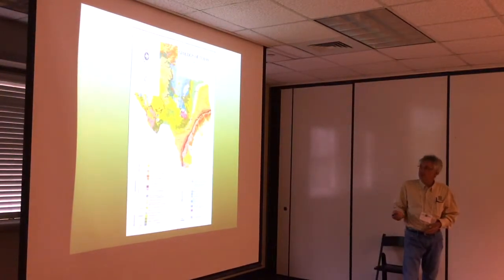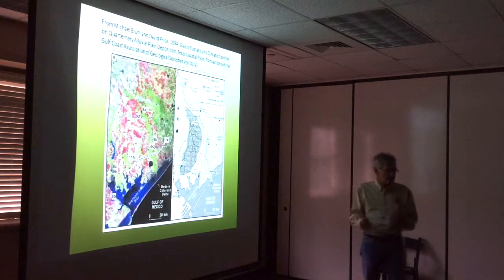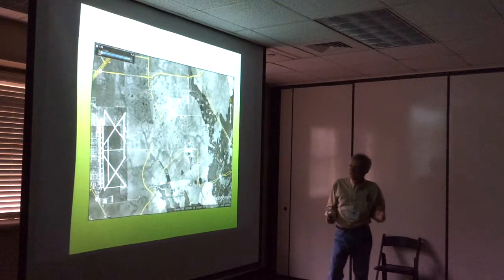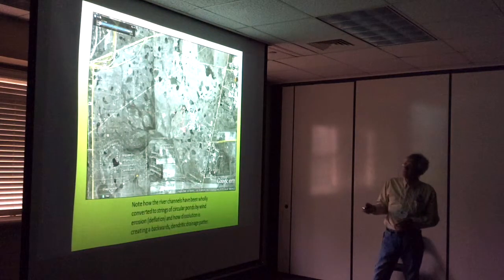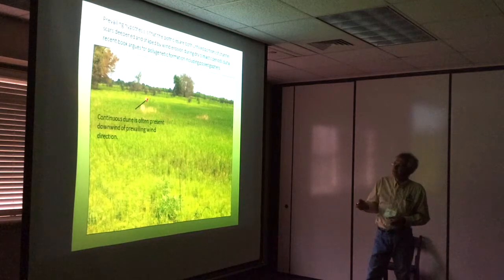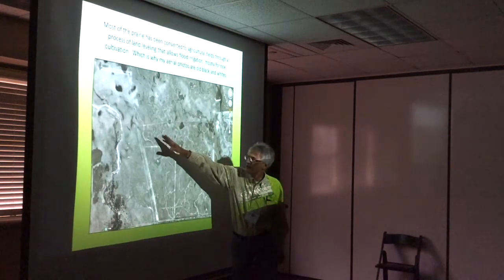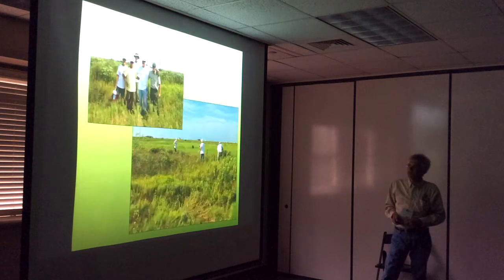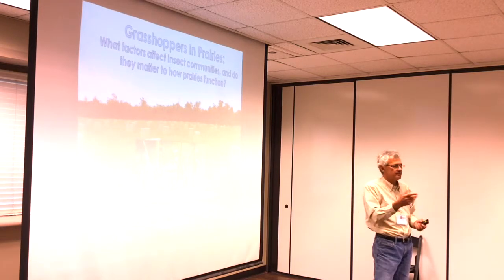Andy Sipocz, Texas Coastal Prairie: Geomorphology and Restoration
Texas’ coastal plain is built from a series of coalescing fluvial deltaic deposits largely created during many rising and high stand sea level intervals. Relict geologic features including river channels and levees, meander belts, crevasse channel and splays and interfluvial sumps have created a geologic legacy of wetlands, prairies and forests. The
close juxtaposition of differing soil textures, pH, and wetness has created a diverse, species rich arc of coastal prairie from southwest
Louisiana to south Texas. Understanding the geology of the region is key to restoration of prairies and wetlands converted to agricultural
uses. A restoration method employing this knowledge is described.

Presented at the 2015 Southern Plains & Prairies Conference, held at the Houston Zoo in Houston, Texas.